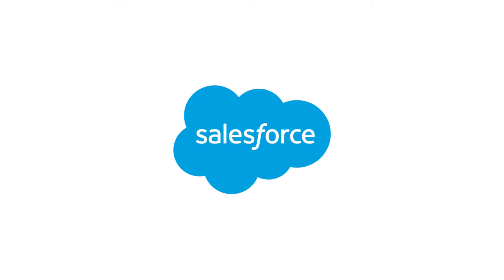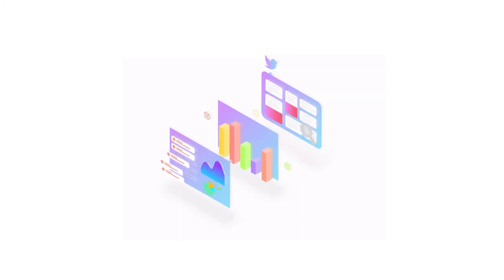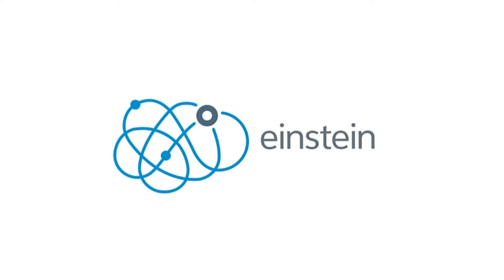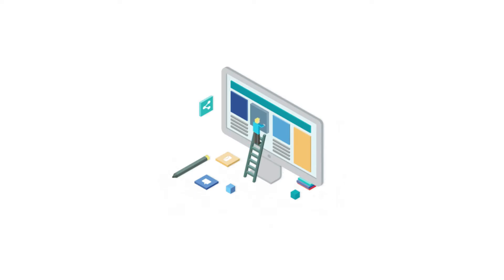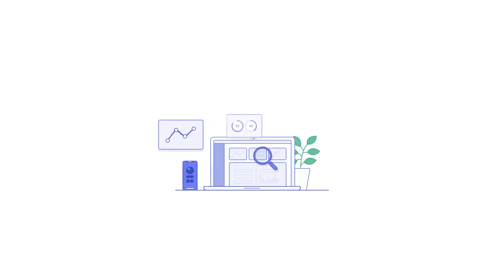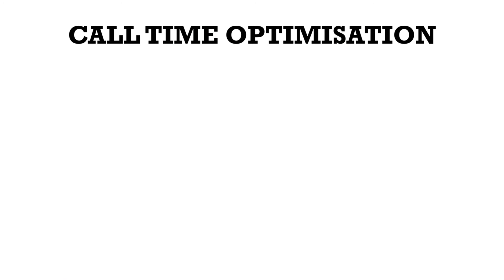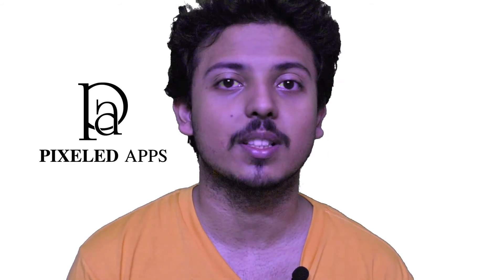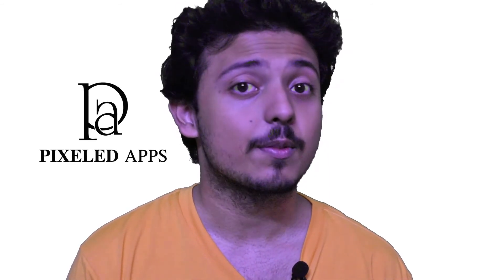AMAZON CONNECT SALESFORCE INTEGRATION | Salesforce CTI Integration | Pixeled Apps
How to make sure that your firm is fulfilling on-call demand service not at the expense of productivity? Through Amazon Connect Salesforce Integration

Hope you will find this video useful about "AMAZON CONNECT SALESFORCE INTEGRATION | Salesforce CTI Integration | Salesforce | Pixeled Apps"